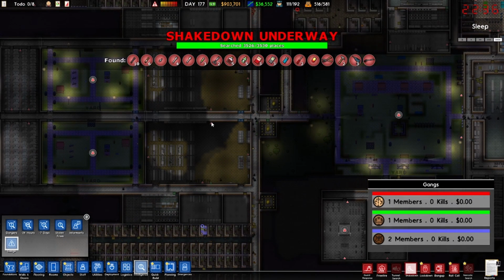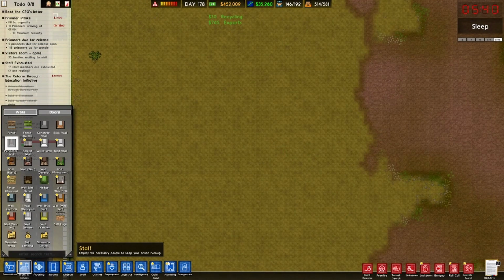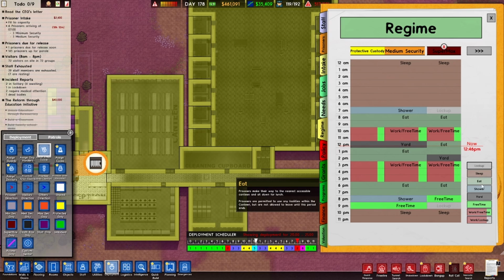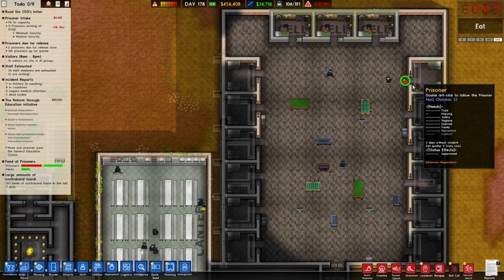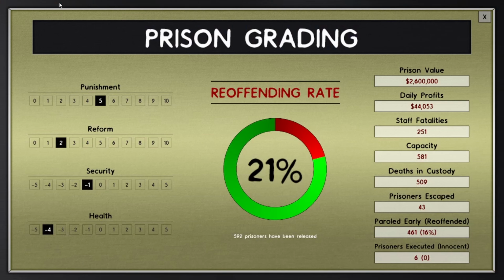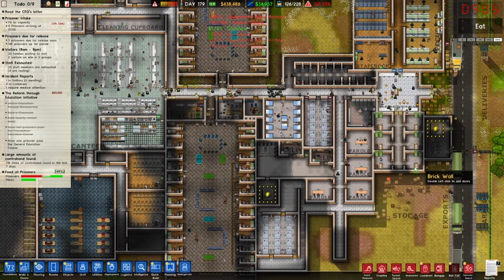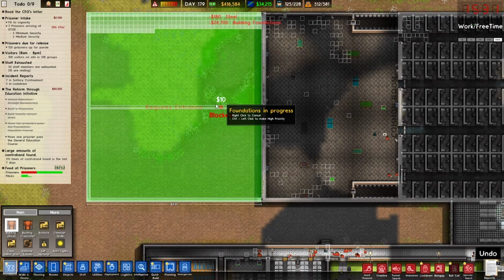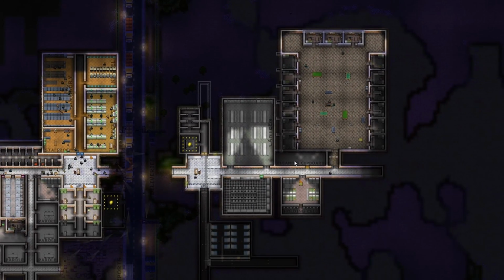Protected Prisoners | Prison Architect - Episode 54